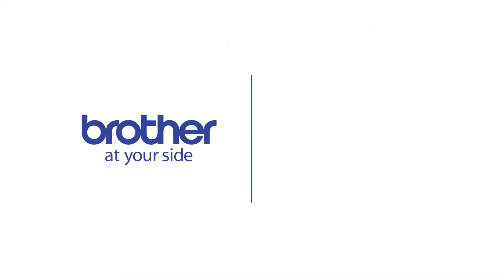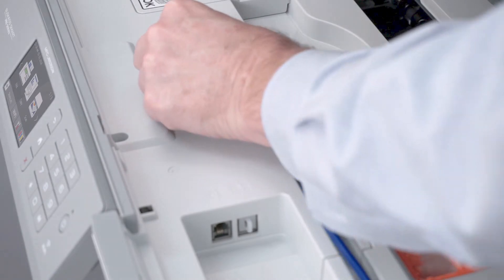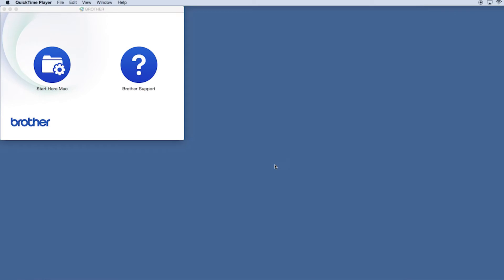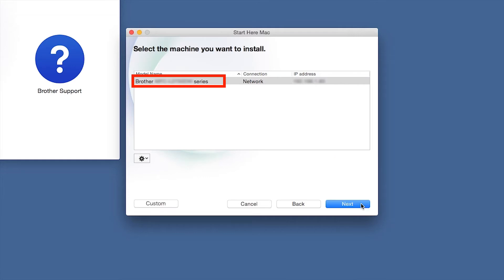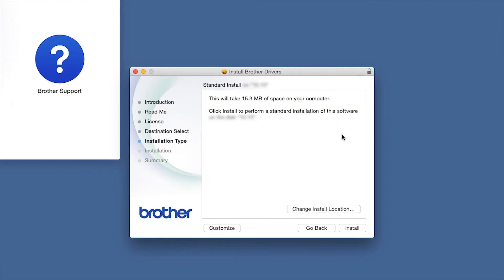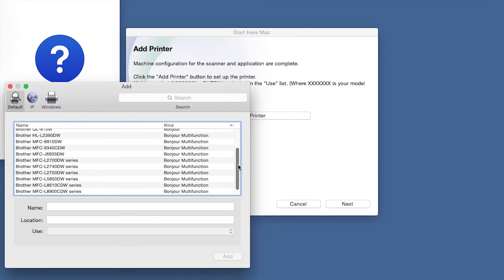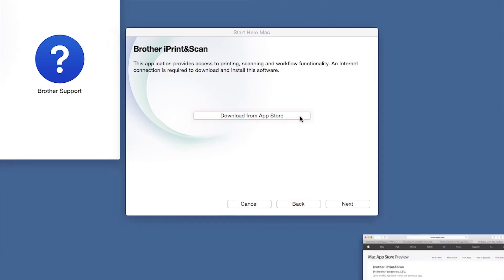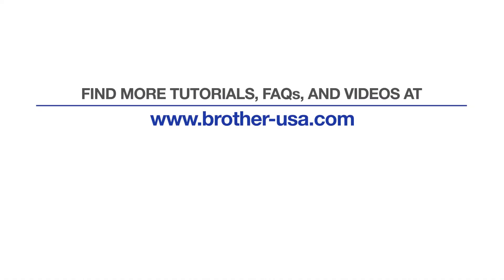Installing MFCJ5845DW on a wired network - Macintosh® Version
Learn how to set up your Brother MFC-J5845DW, MFC-J5845DWXL or MFC-J5945DW inkjet all-in-one printer on a wired Ethernet network.

Models covered:
Brother MFC-J5845DW
Brother MFC-J5845DW XL
Brother MFC-J5945DW

Quick Links / Table of Contents:
Models covered 00:09
Connect the cable 00:20
Download the software 00:30
Running the Installer software 00:40
Enter your password 01:19
CUPS driver 01:38
Download iPrint&Scan 01:50

Transcript:
This video will cover multiple models and operating systems. Even though your machine may not match the model on the screen, the overall process will be the same. (Covers MFC-J5845DWXL and MFC-J5945DW network setup too.)

Click “open”

Click “Next”

Click “Continue”

Click “Install”

Click “Add.”

Click “Next.”

Customers also searched:
Brother MFC J5845DW Ethernet
Brother MFC J5845DWXL Ethernet
Brother MFC J5945DW Ethernet